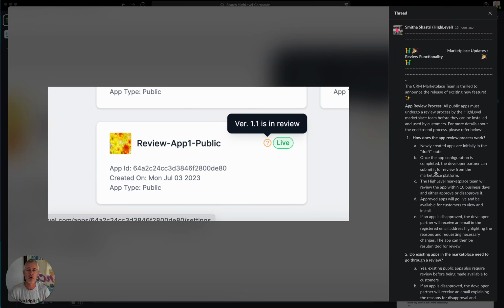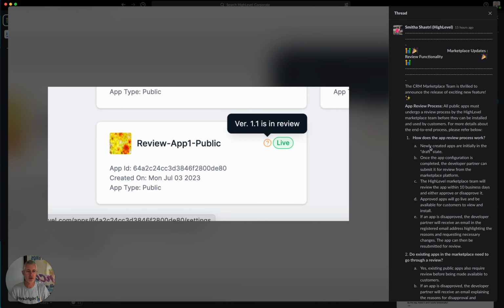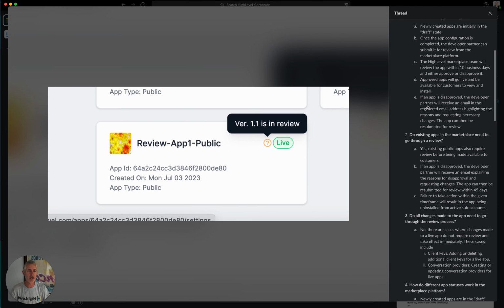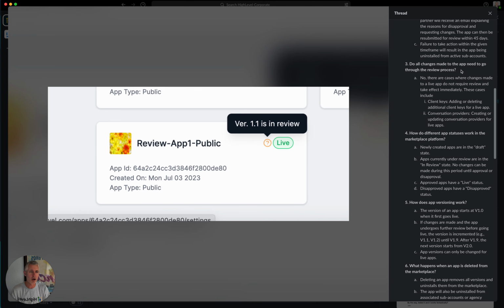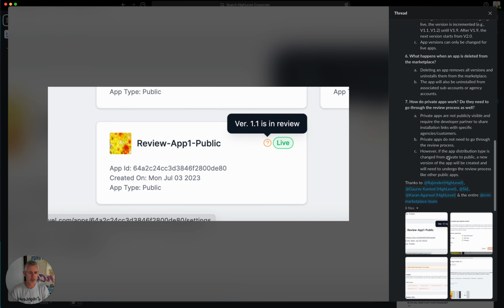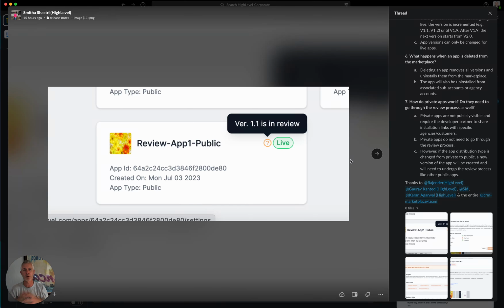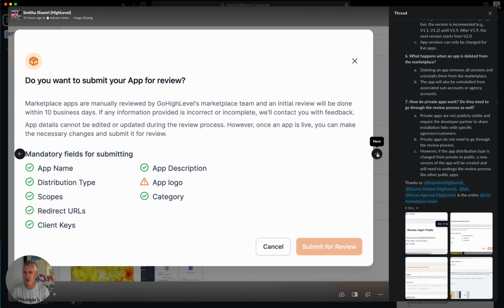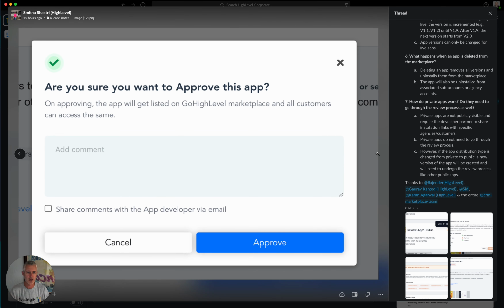In App Marketplace Review Process Announced!